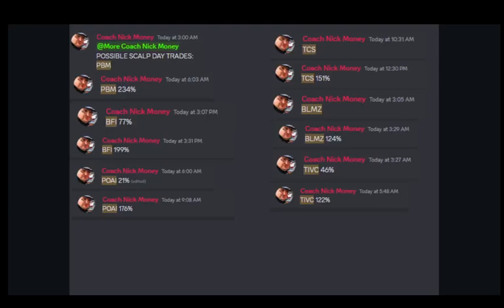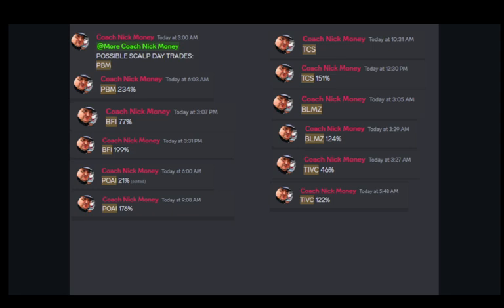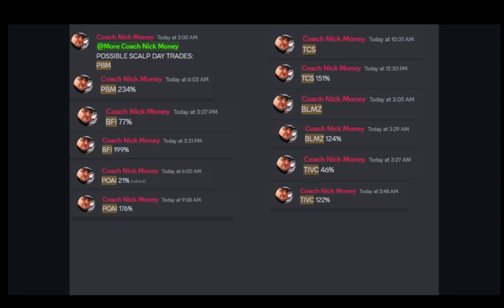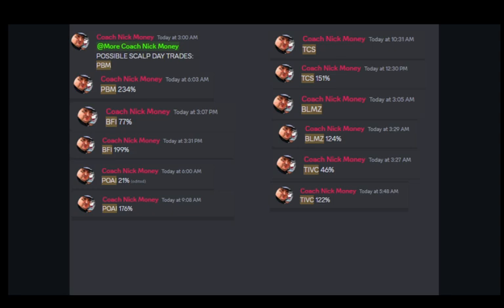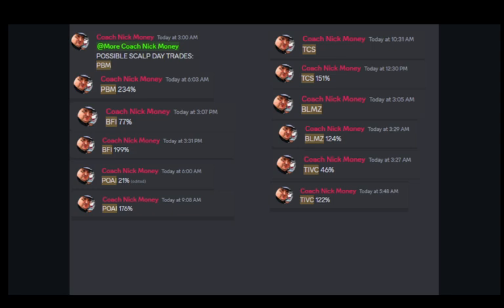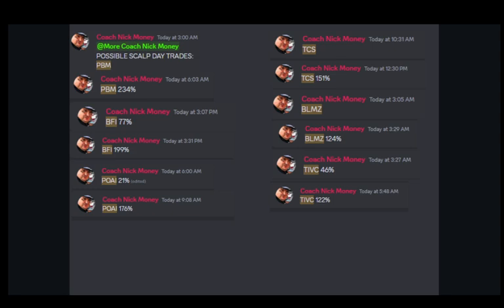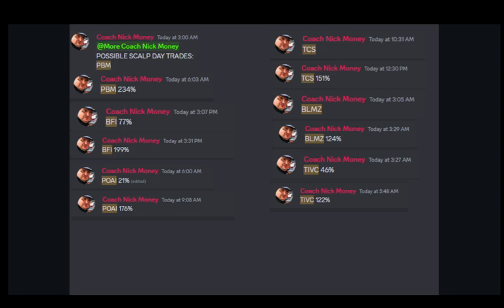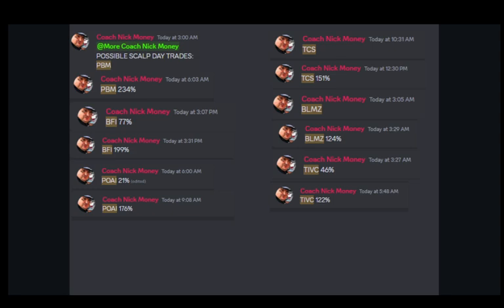REVIEW $WINT Withdrawal of Shelf Registration Play; and $SERV, stock purchase & reverse merger play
REVIEW  Windtree Therapeutics Inc. ($WINT) A Withdrawal of Shelf Registration Play; and Serve Robotics Inc ($SERV), A stock purchase and reverse merger play